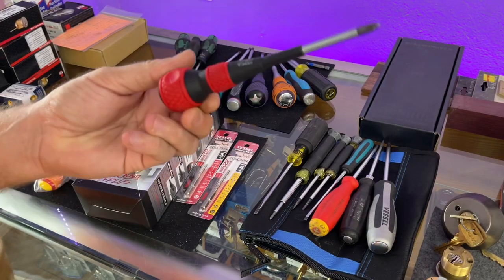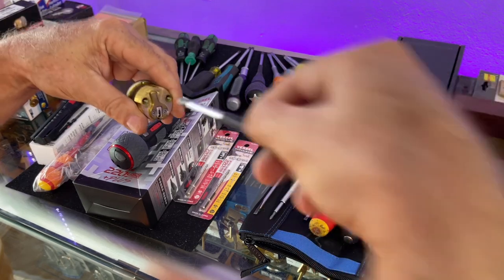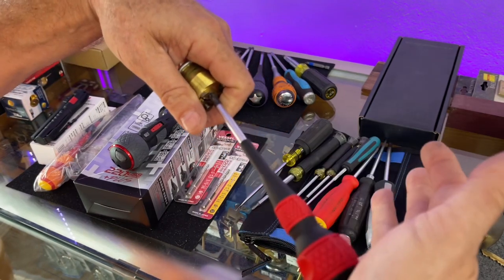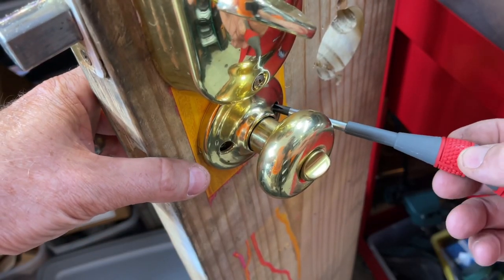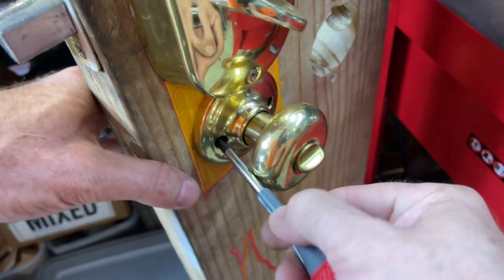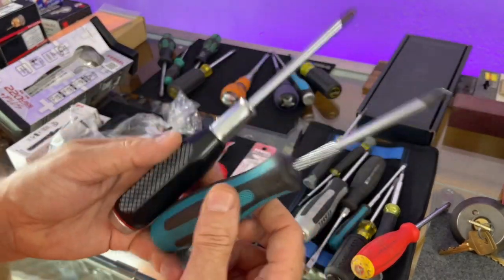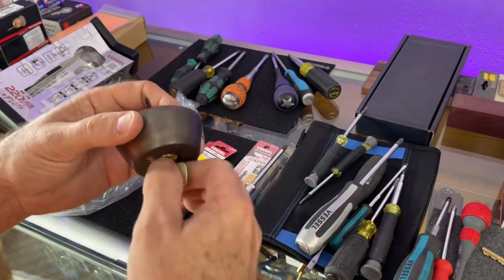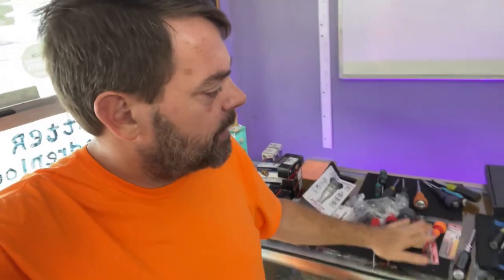Vessel Screwdrivers for the locksmith & a look at the 220 USB + Plus Driver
In this video we are going to talk about screwdrivers (again) 🤪
Mainly focusing in on the Vessel brand drivers including a look at the Vessel 220 USB + Plus sold mainly in the Japanese market!